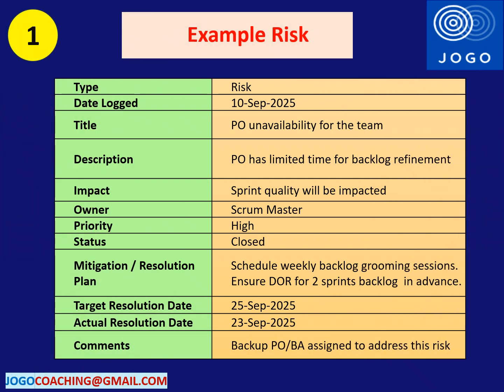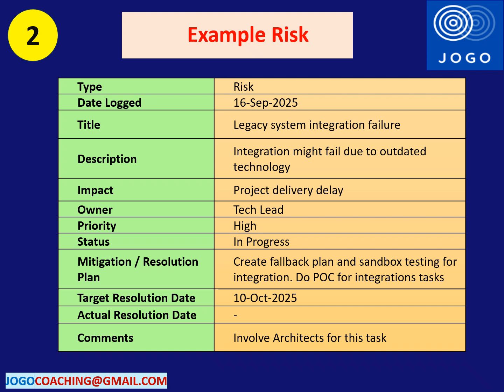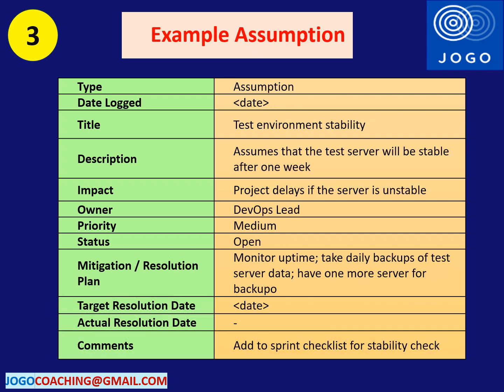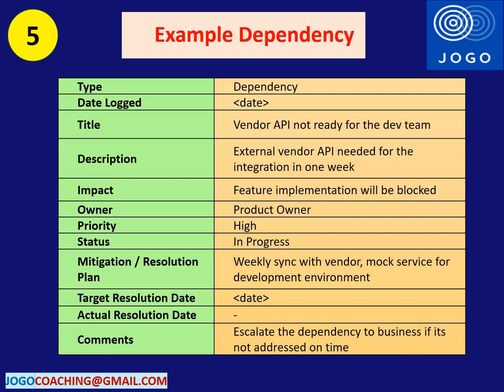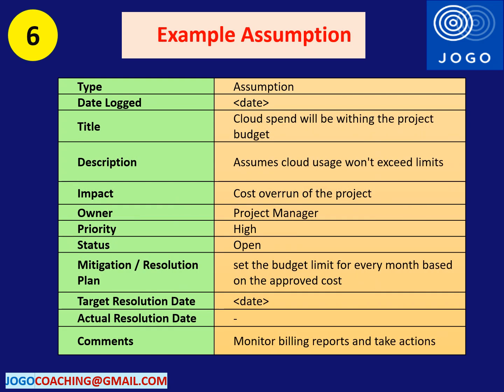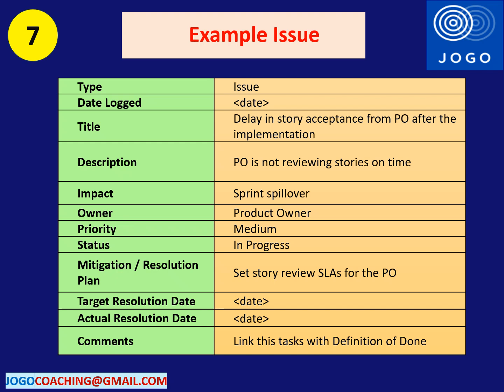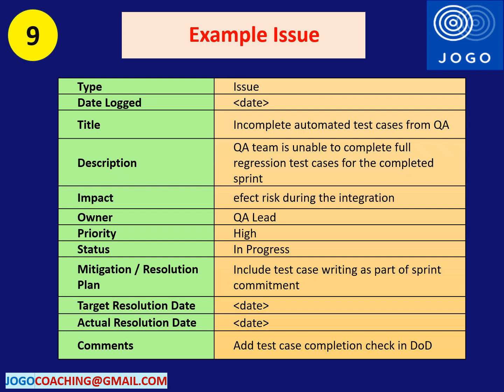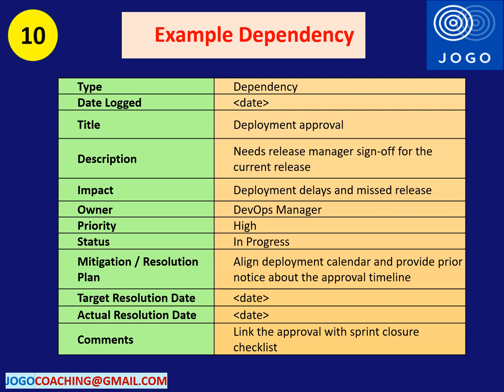10 RAID log example from Project | RAID Log explained | RAID log tips | RAID log in Agile Project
In this video, you will learn about Top 10  RAID log examples from real time Agile projects.
RAID log template is used in this video to explain about the Risks, Issues, Assumptions and Dependencies examples.

You can watch the below mentioned videos in this Channel

RAID log in project management | RAID log example | RAID Log explained
Agile project risk and issue tracking with RAID log